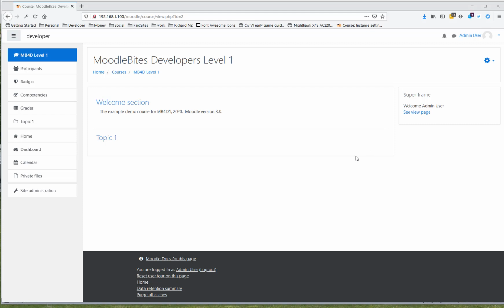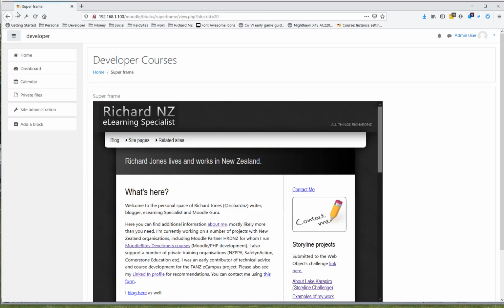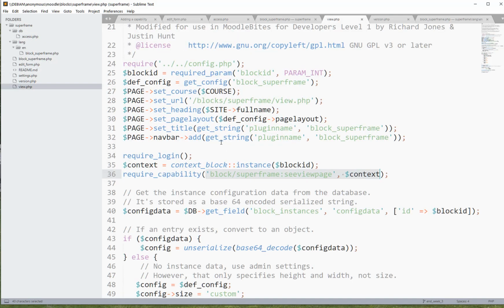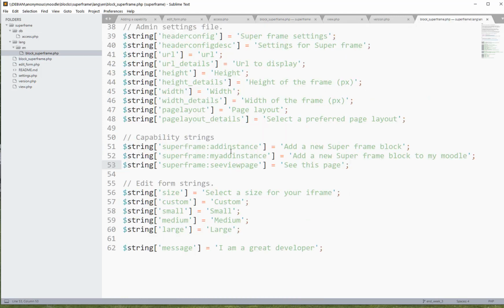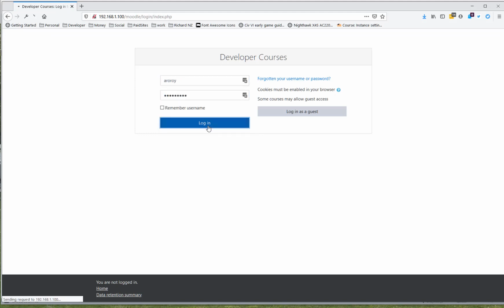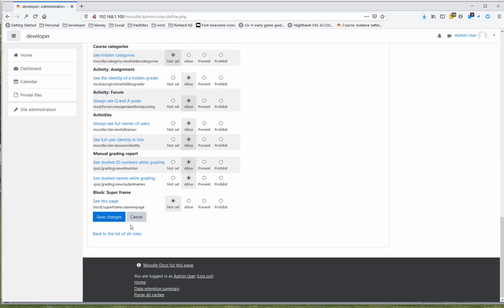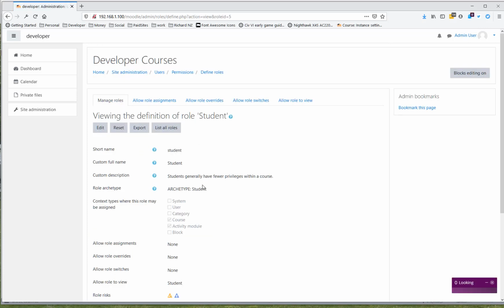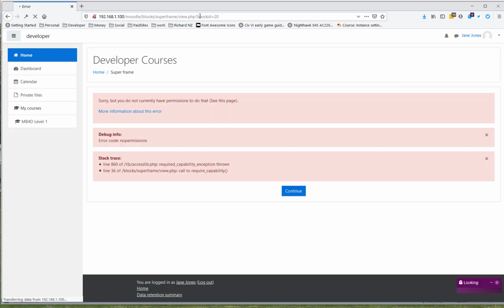MoodleBites for Developers Level 1 - Week 2 Permissions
Quick review of code and admin settings to control permissions to view a page.